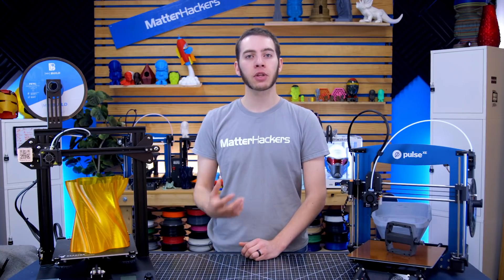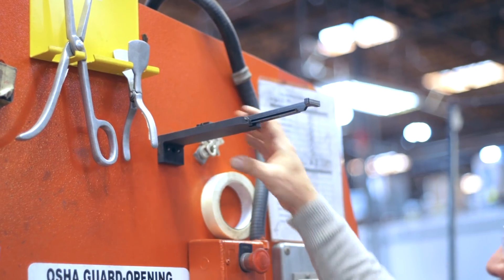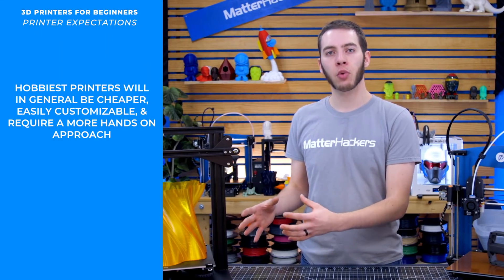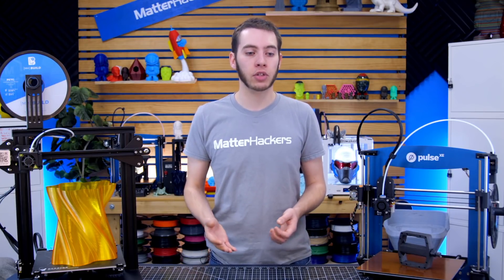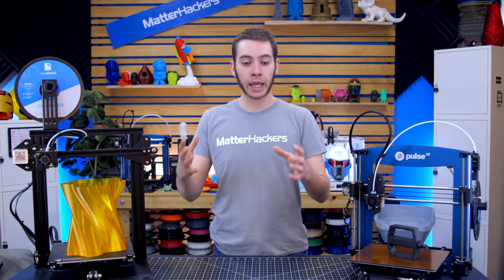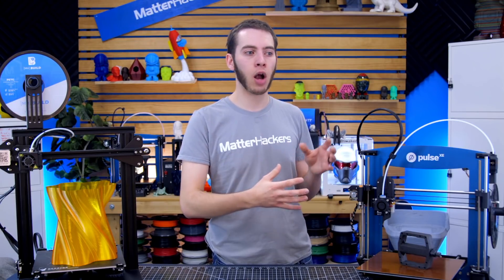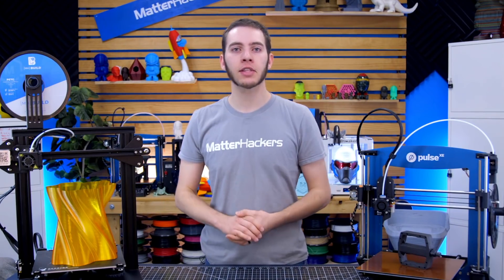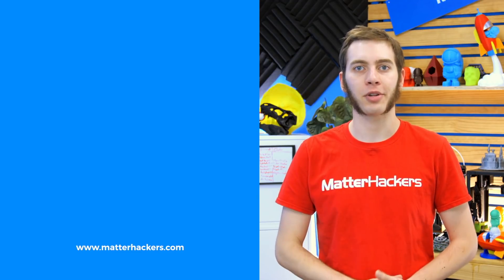THE BEST 3D PRINTERS FOR BEGINNERS | Everything you need to know to get started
Everyone starts out as a beginner when it comes to 3D printing. Learn from the wisdom (and mistakes) of the MatterHackers pros and get better 3D prints faster! Follow along with Alec as he explains the basics and what to look for in your first 3D printer.

Want more amazing 3D printing information delivered straight to your flippin' inbox?